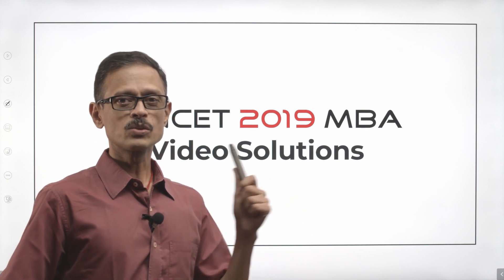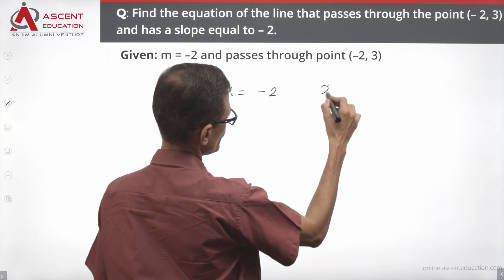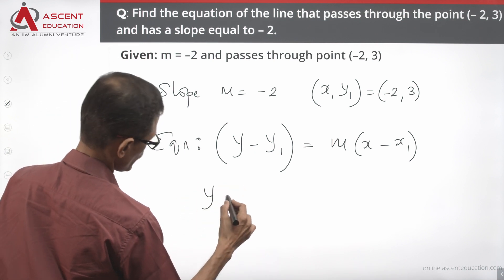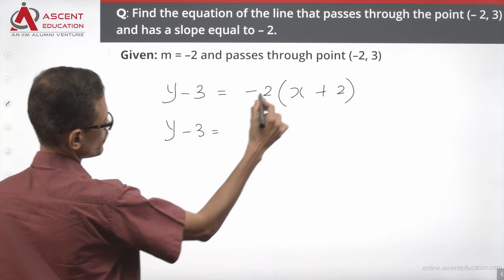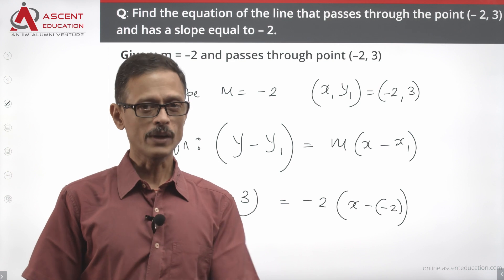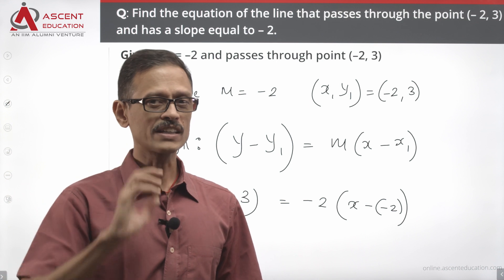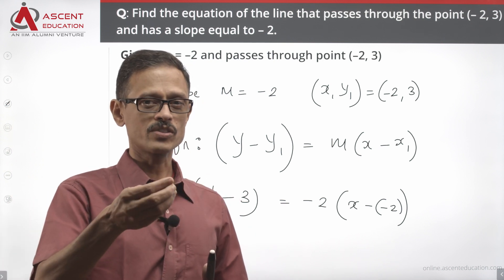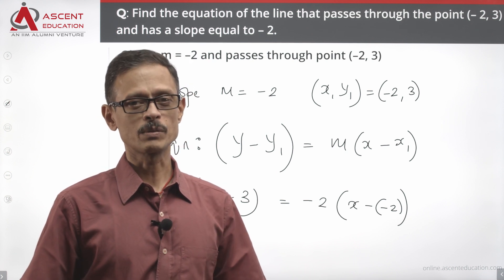TANCET 2019 MBA Paper | MBA - Quantitative Ability | Question 72 | TANCET Online Course & Coaching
(In Tamil and English) TANCET Online Coaching | TANCET 2019 MBA Paper - Quantitative Ability | Question 72 | Online TANCET Classes

In this video, we solve TANCET - Quantitative Ability Question 72 that appeared in the TANCET 2019 MBA Paper.

Question 72:
Find the equation of the line that passes through the point (– 2, 3) and has a slope equal to – 2.

Answer Options:
A. y = –2x – 1
B. y = 2x – 1
C. y = –2x + 1
D. y = 2x + 1